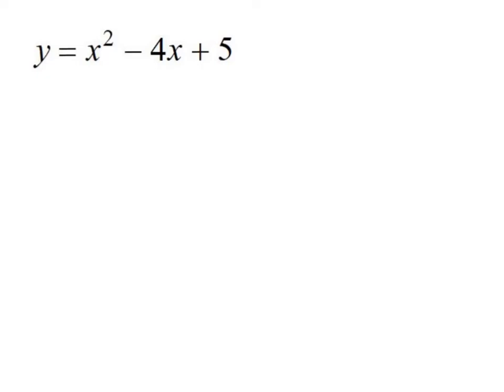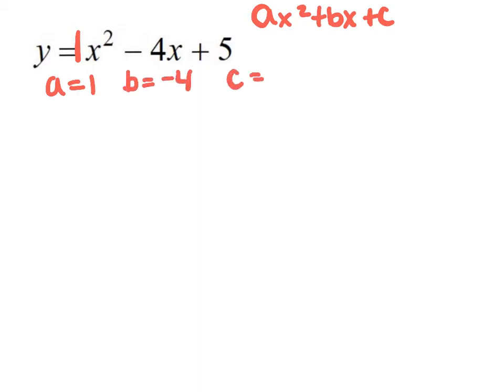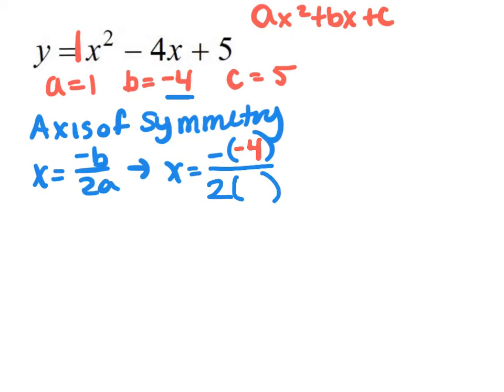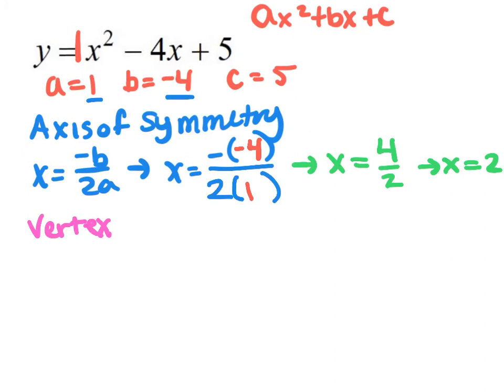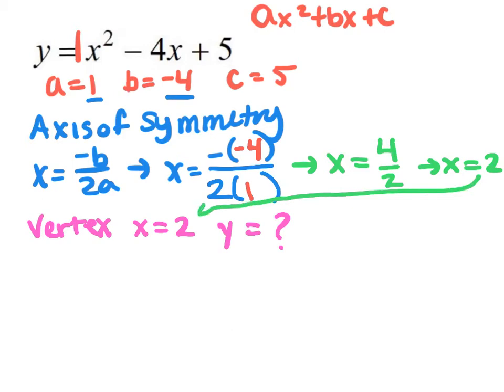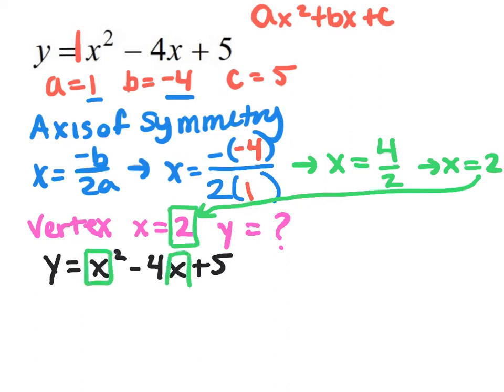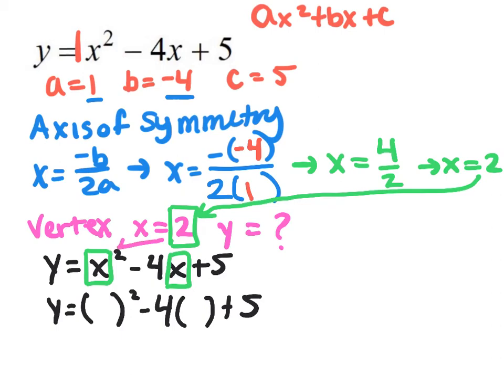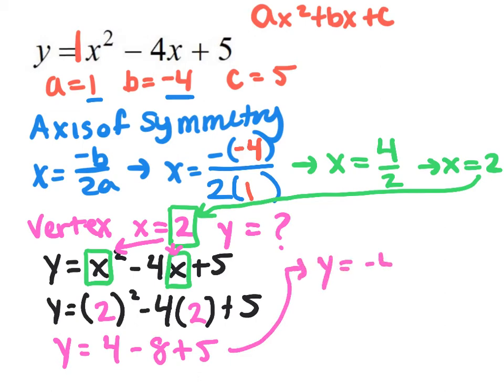4-2 Warm Up Day 4